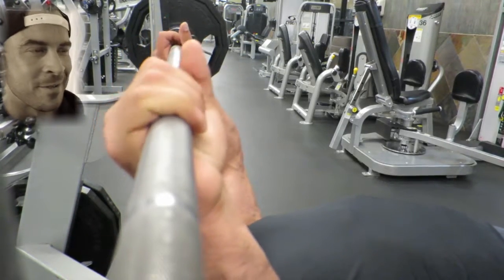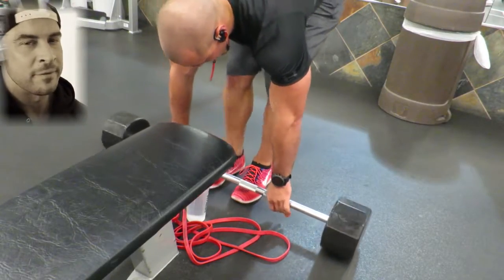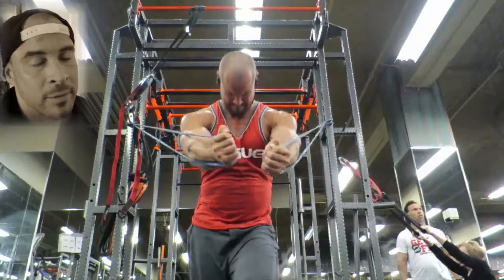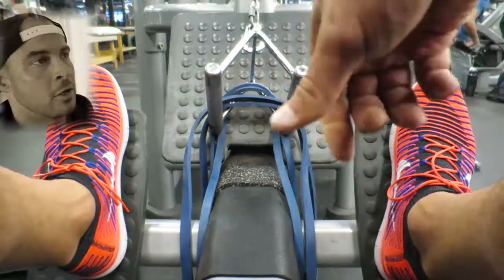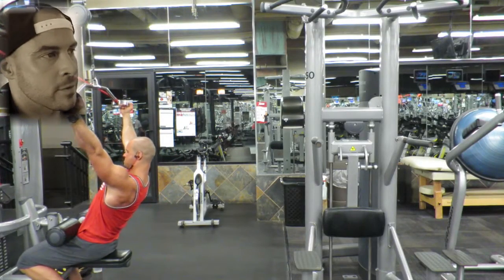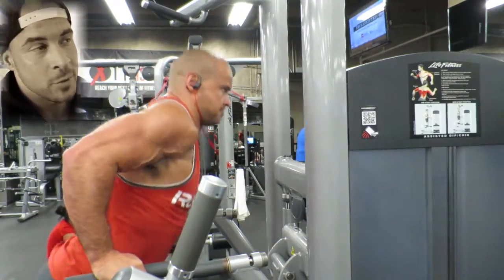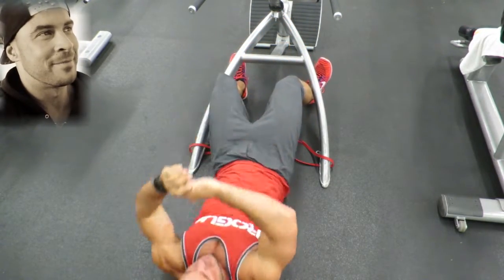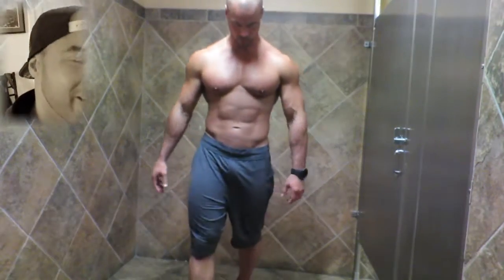Banded Chest and Back Workout